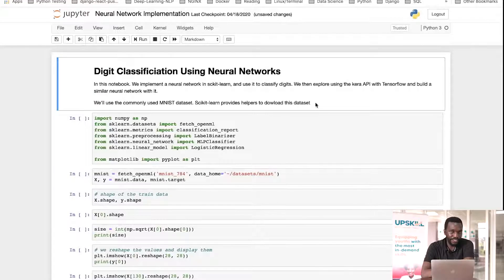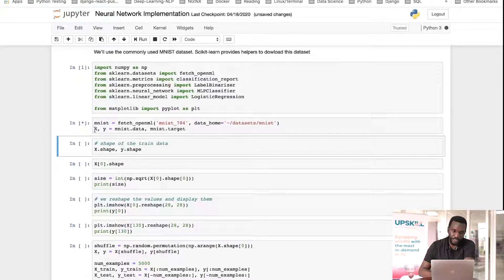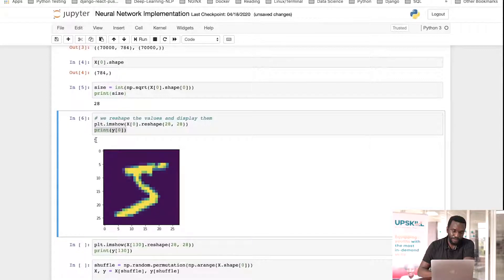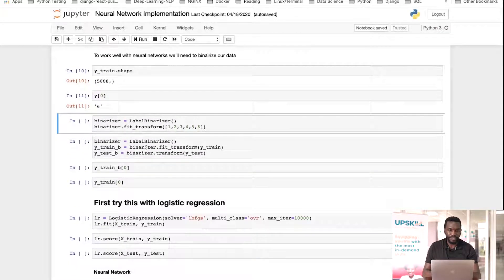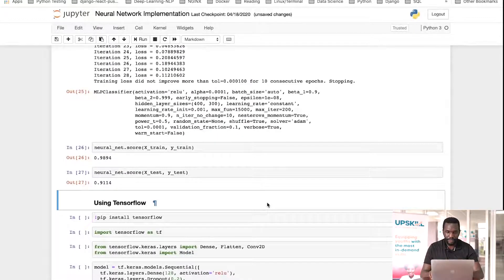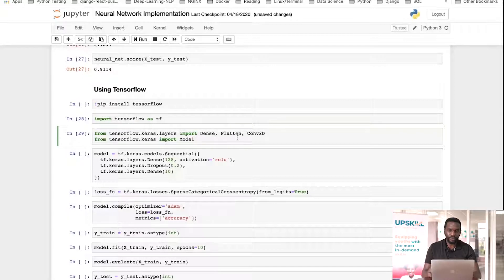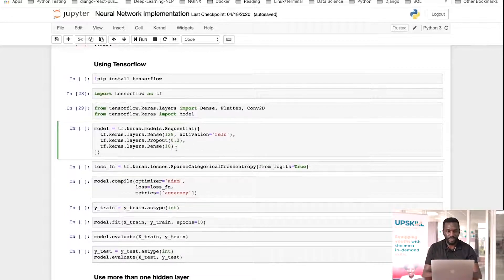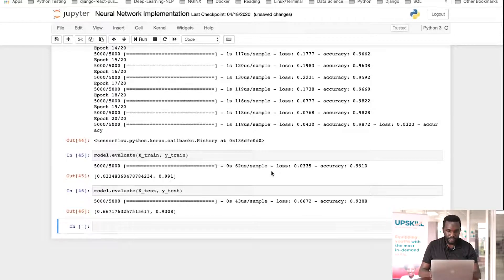How we can create neural networks in python with Brian Musisi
The task we are going to work with is a digit classification task using what is called the MNIST data set this is the common data set used in machine learning with neural networks as well to sort of create a simple image classification task.